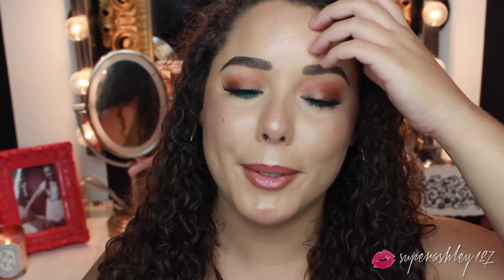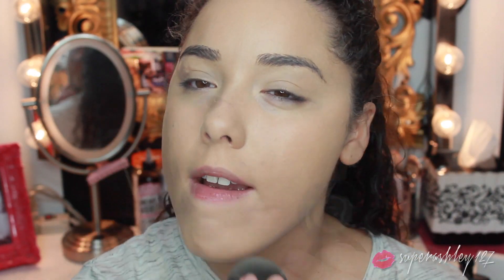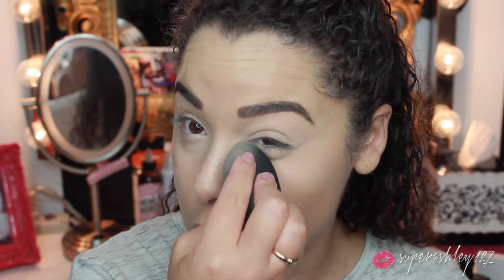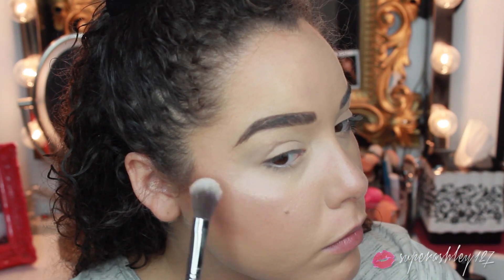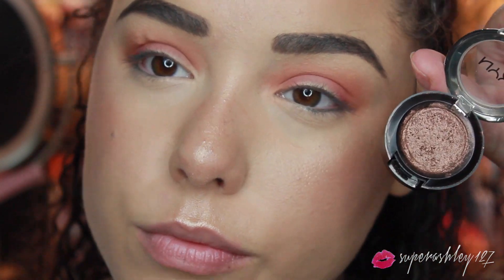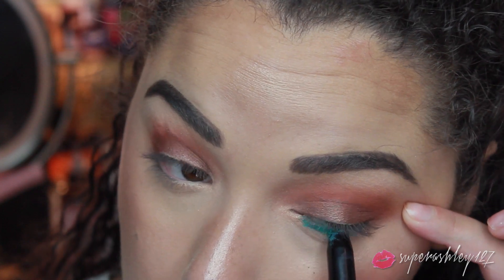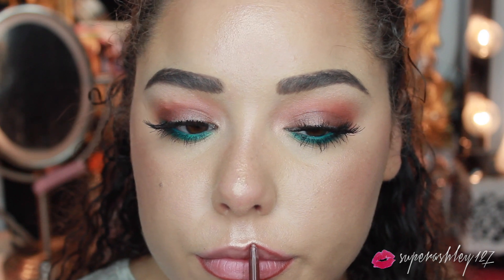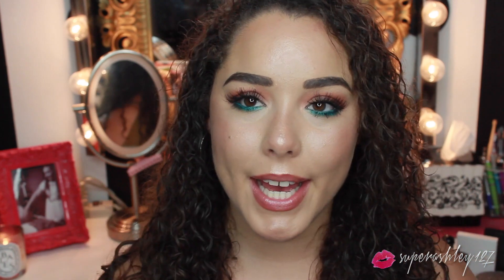Fun Summer Nights Makeup Tutorial ft. NYX & MUFE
Hey Dolls!

Products Used:
BROWS
- Anastasia Beverly Hills Brow Powder Duo - Medium Brown
- Chella Brow Gel
EYES
- NYX Full Throttle Shadow Palette - Color Riot & Stunner
- NYX Full Throttle Shadow Pencil - Cold Fear
FACE
- MUFE Smoothing Primer
- MUFE Ultra HD Stick Foundation
- It Cosmetics Bye Bye Under Eye
CHEEKS
- MUFE Pro Sculpting Duo - No 2
- ColourPop Blush - Quarters
- WinkyLux Light Box Cream Highlighter - Bronze Bombshell
LIPS
- Jordana Lip Pencil - Coco Loco
- Rimmel Lipliner - Spice
- Mally Beauty Gloss - Stardust